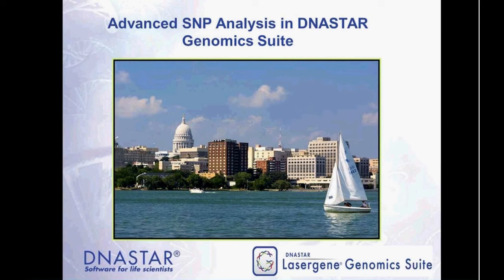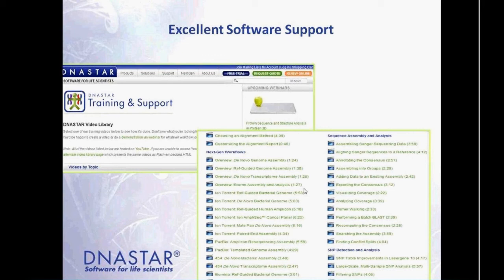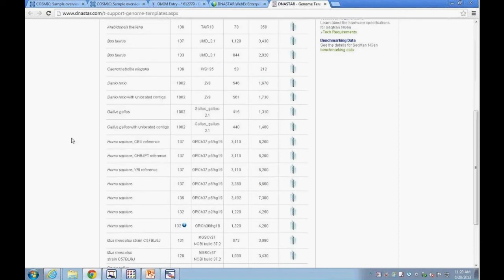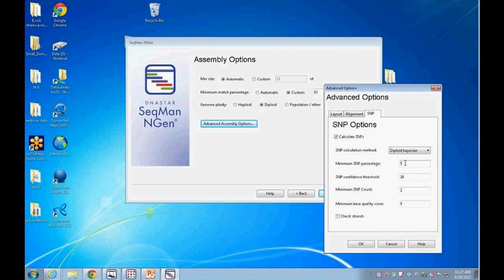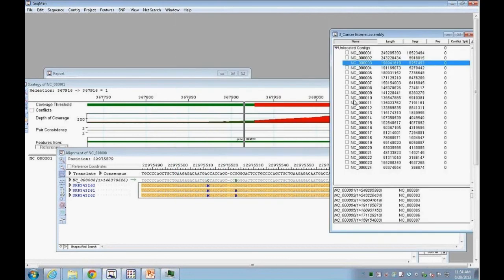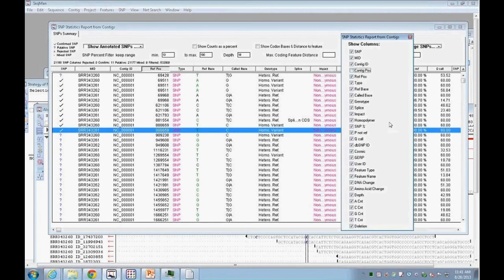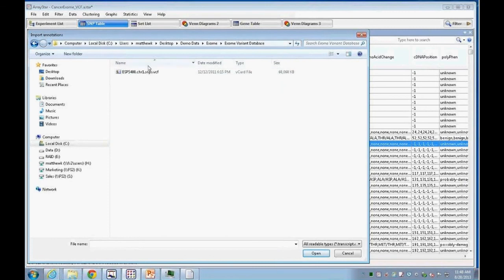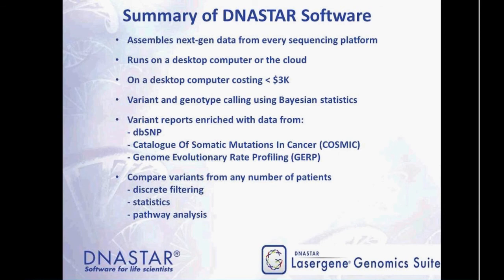DNASTAR - Advanced SNP Analysis in Lasergene Genomics Suite Webinar